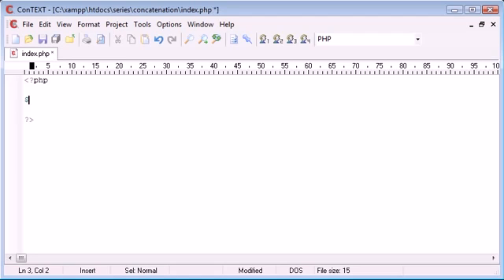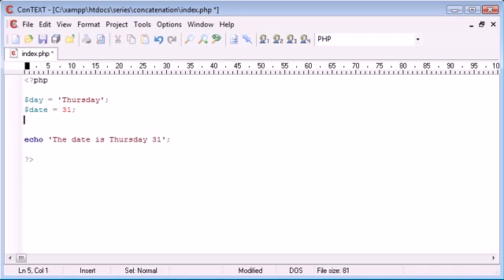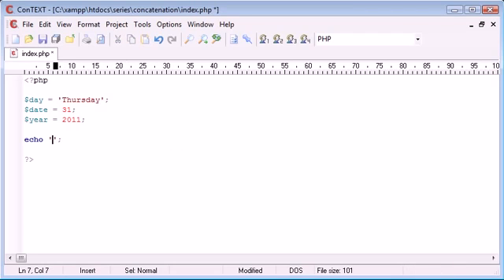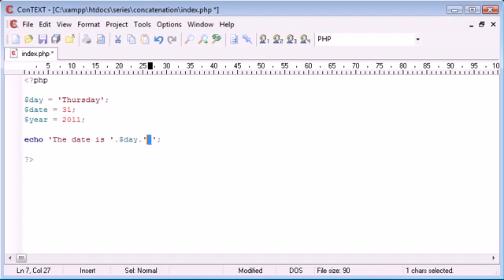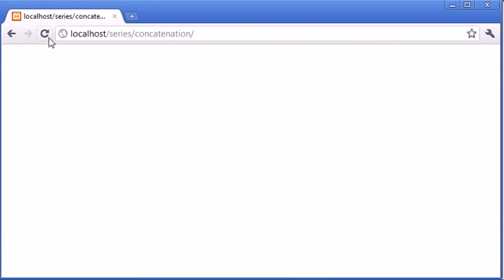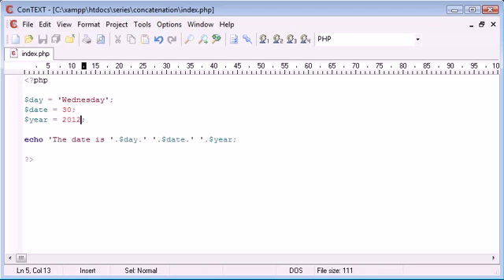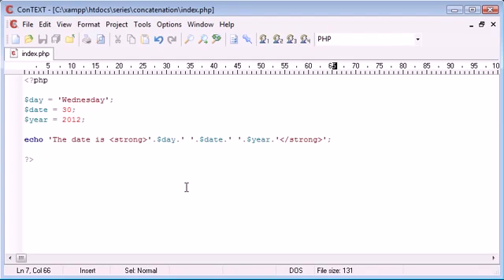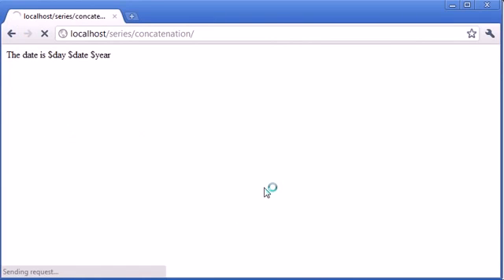Beginner PHP Tutorial 17 Concatenation YouTube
In this video tutorial you will learn about concatenation